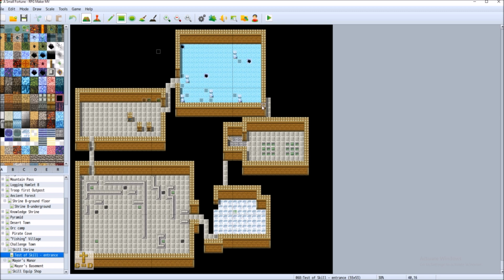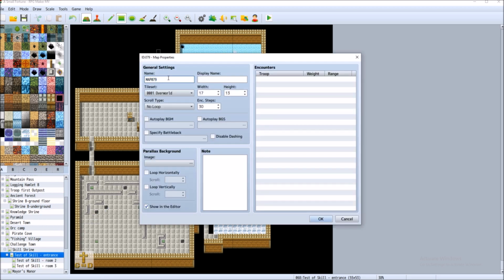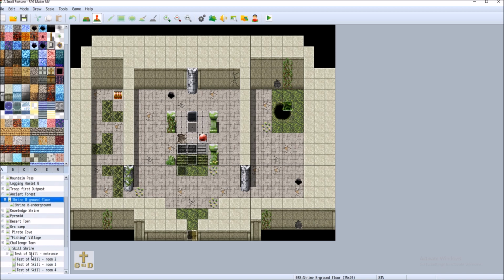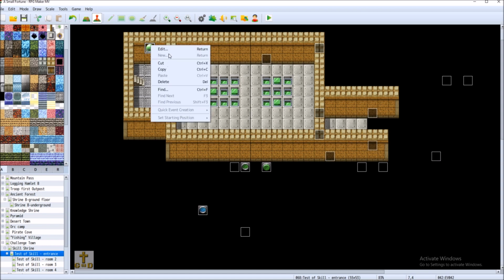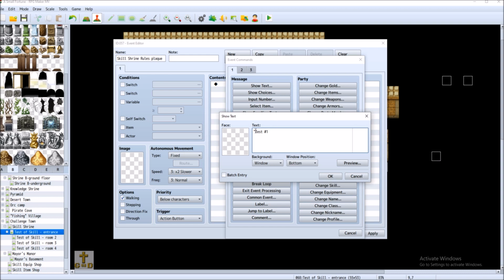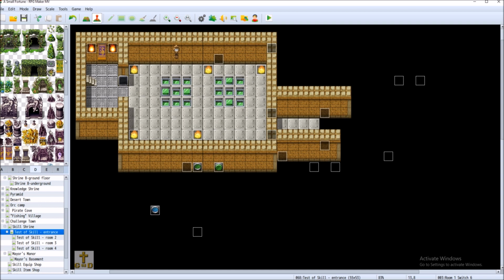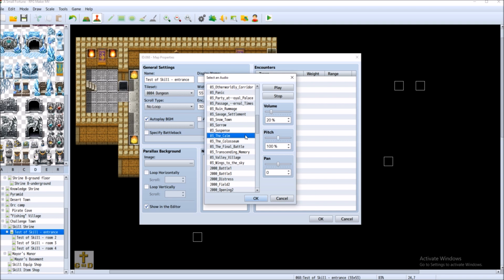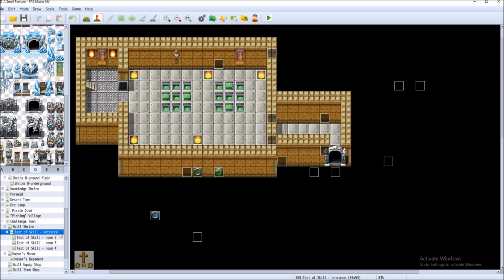RPG Maker MV - Skill Shrine Rework - Let's Make Episode 67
After much consideration, I decided to rework the layout of the Skill Shrine.
I also need to actually build the tests in the Skill Shrine.